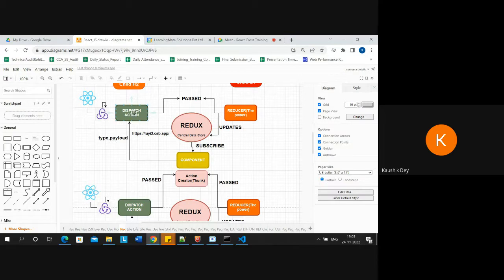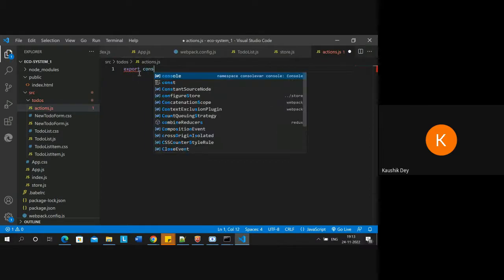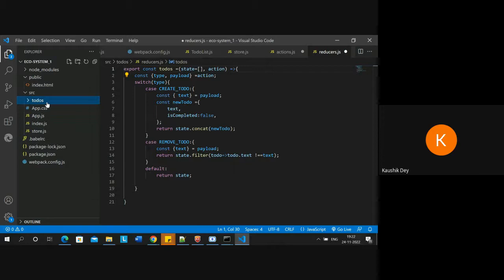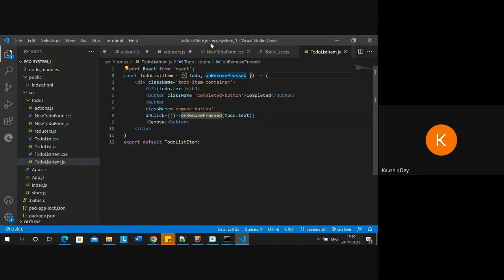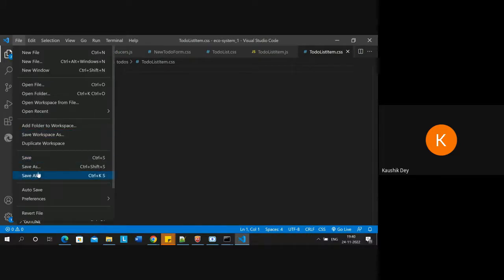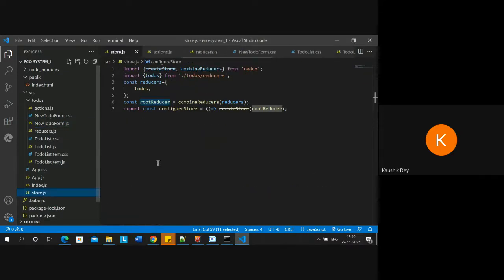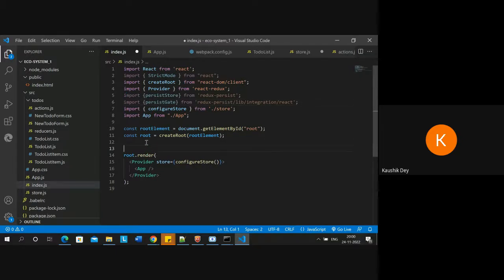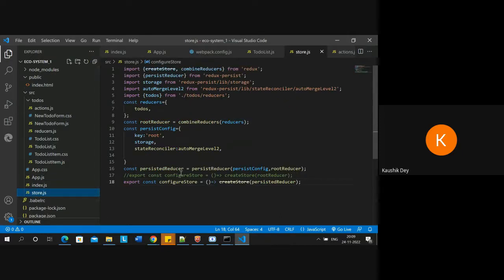React Training Day 12